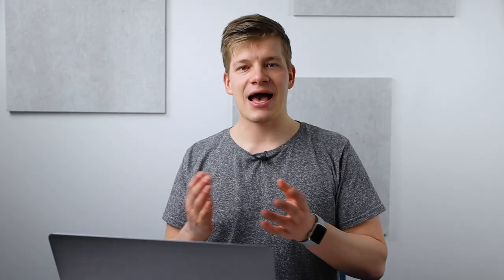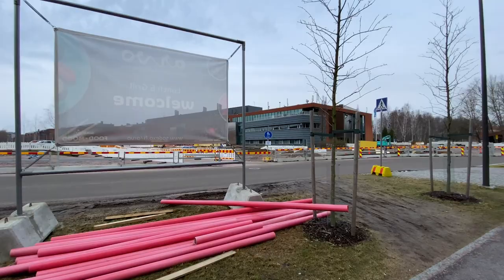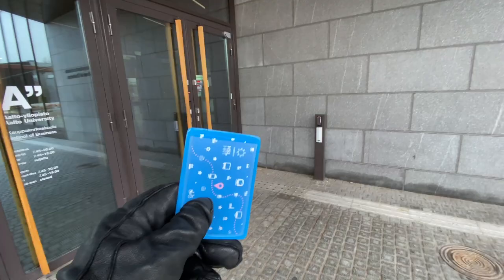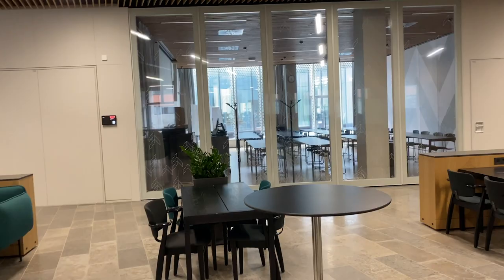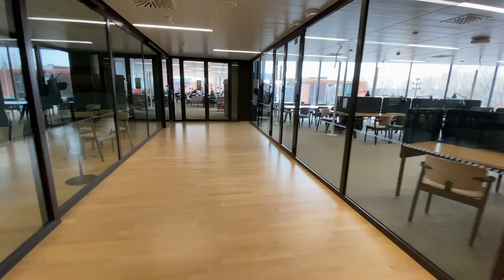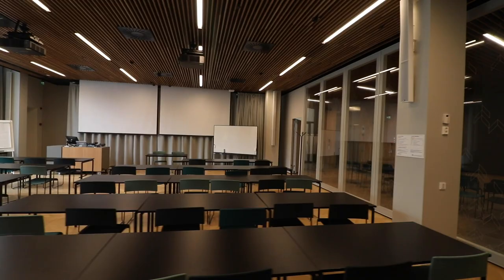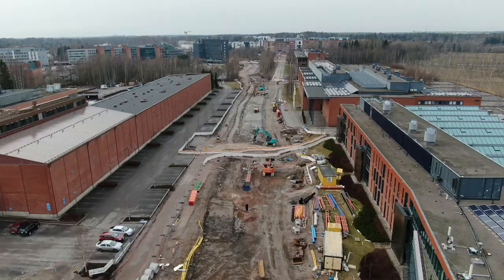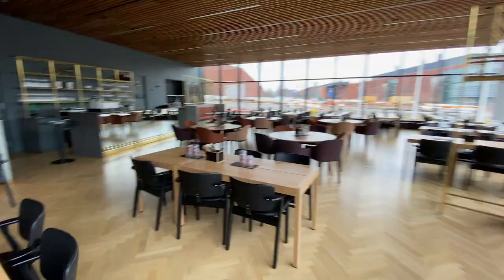Campus tour – Aalto University School of Business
In this video we take a tour of the new campus building for Aalto University School of Business.

The new campus building for Aalto School of Business was finished in early 2019 and is the new home for all Aalto University business students. Located in the heart of Aalto University Otaniemi campus, the building offers some of the best architecture in the  campus as well as a central location for easy commuting.

Do you have any questions about studying at Aalto School of Business? Ask me in the comment section and I'll get back to you asap! 👇